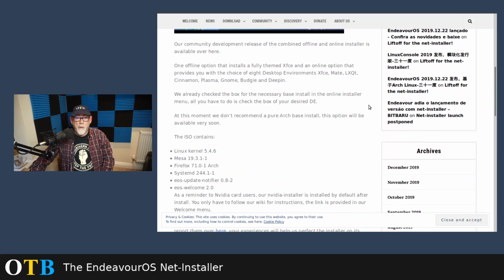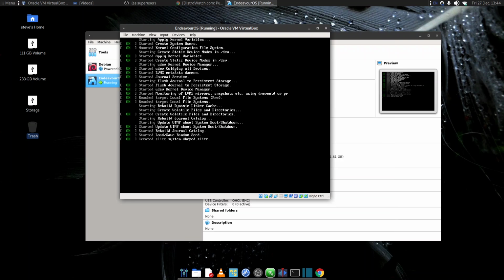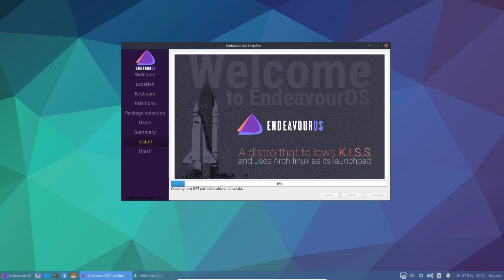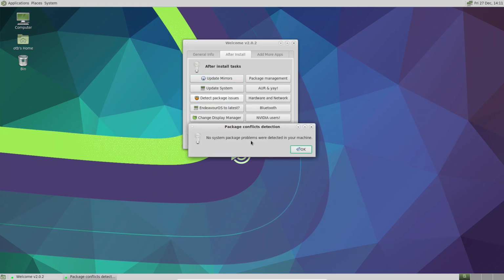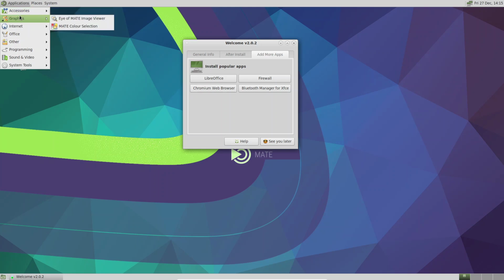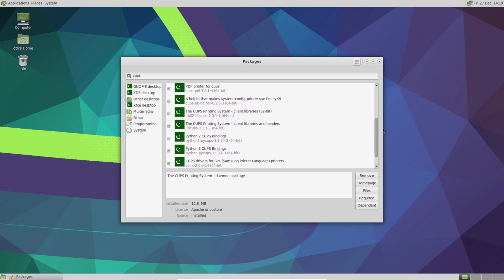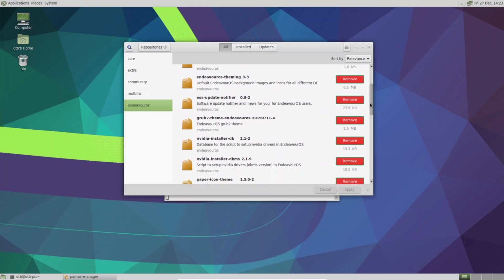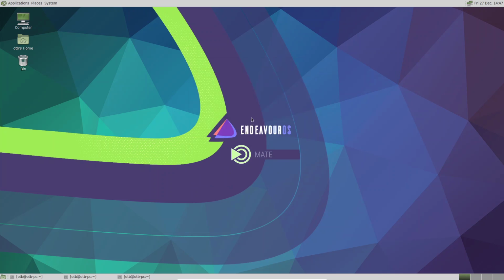EndeavourOS Net-Installer - Installation and Review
EndeavourOS Net-Installer - Installation of the mate desktop and a brief review of an Arch based distro